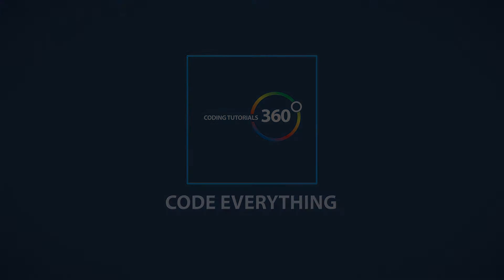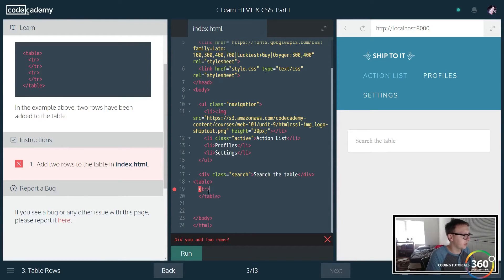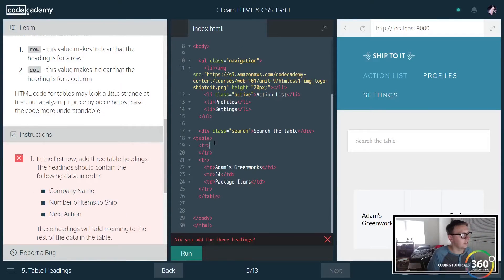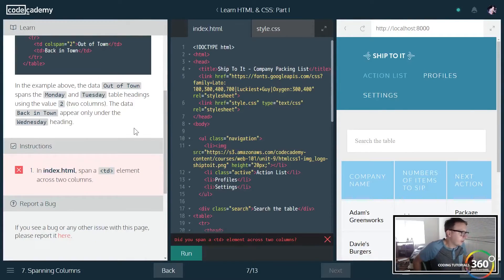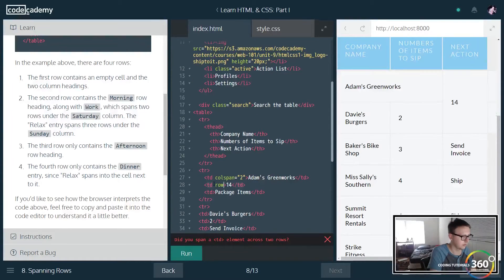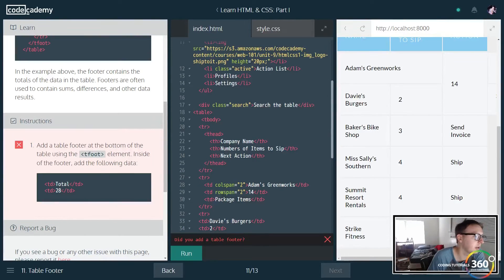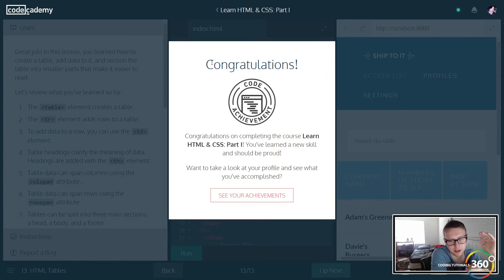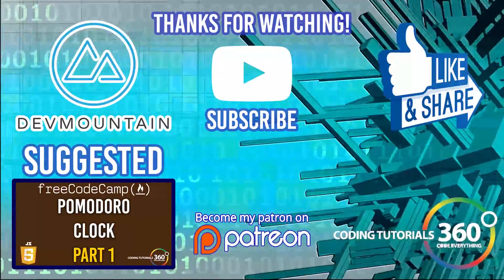Tables: Learn HTML and CSS Part I CodeCademy